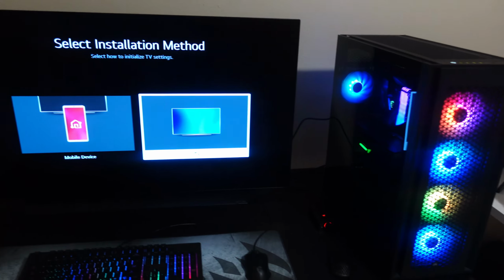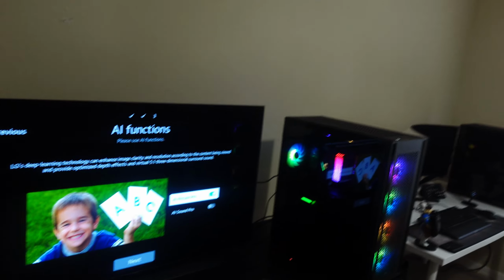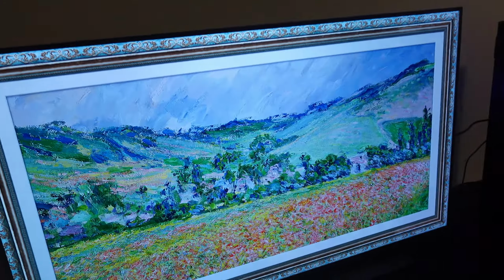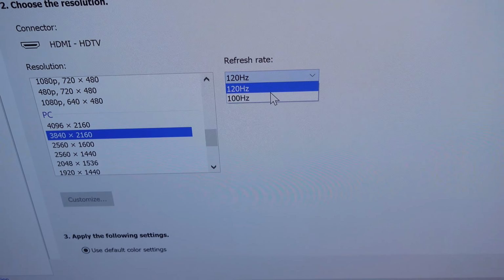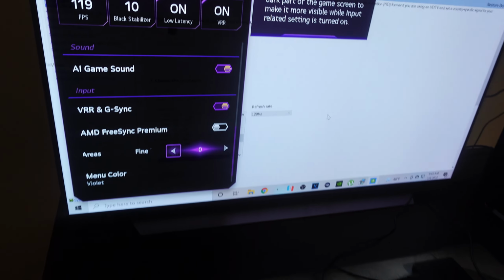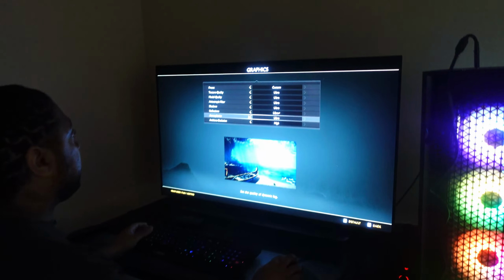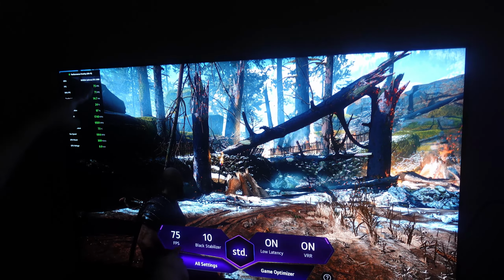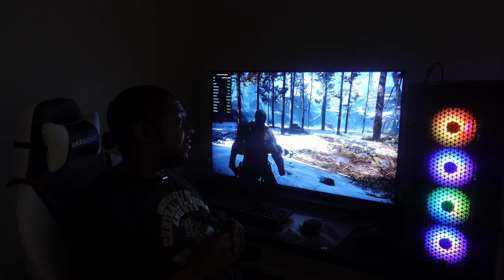LG 48" C1 OLED First Impressions From A Gamer Perspective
First time setup on my new 48" C1. I talk about some of the options that you would want to enable as you attempt to get this panel setup.